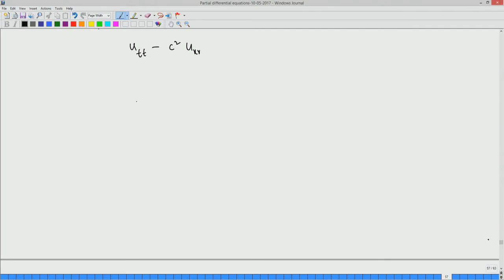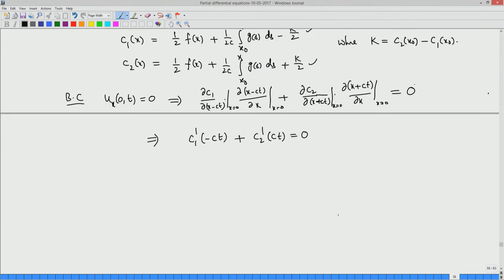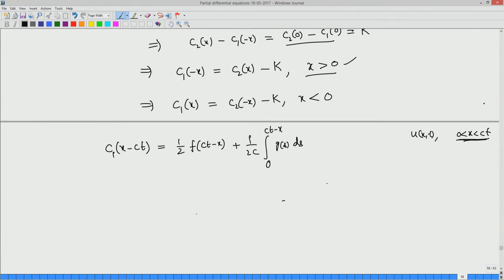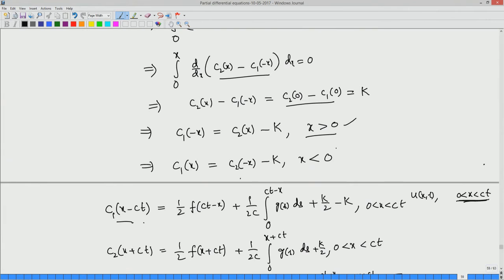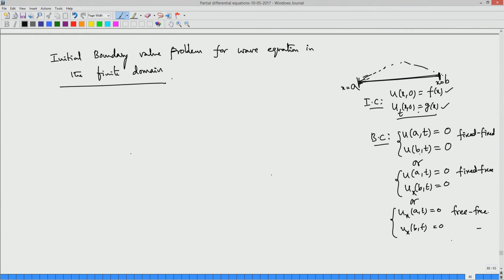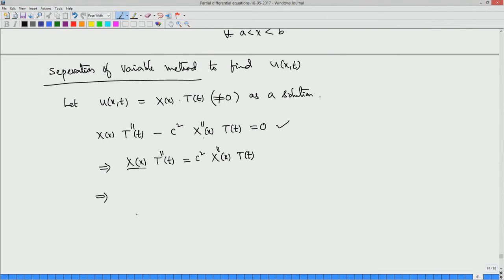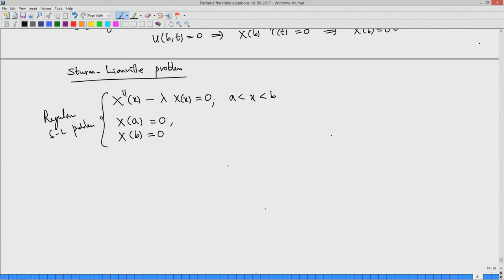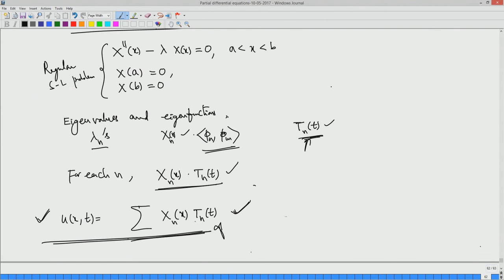Lecture 48 - Vibration of a finite string